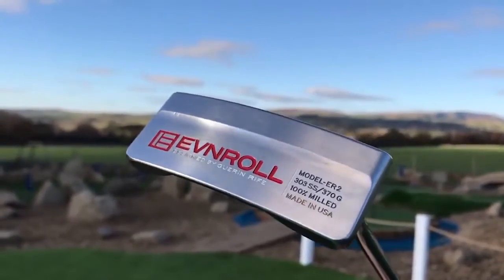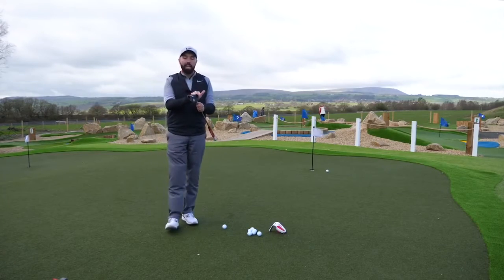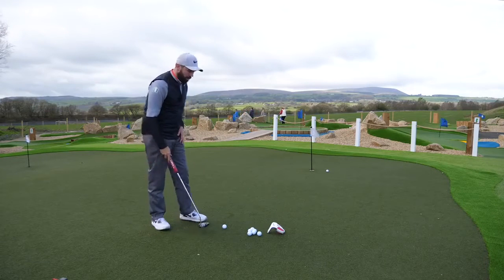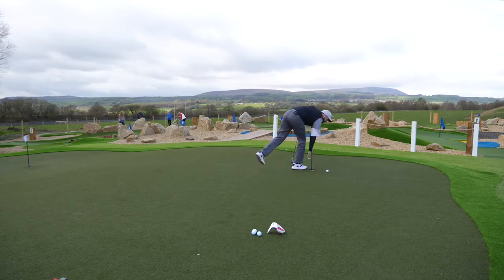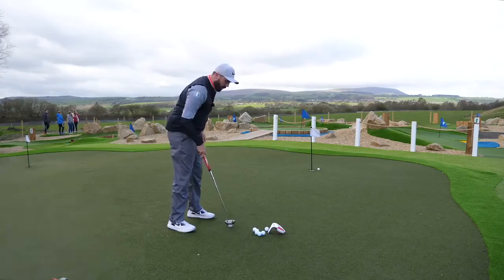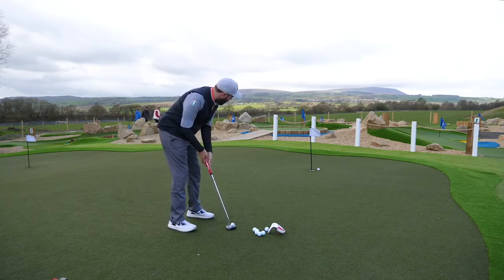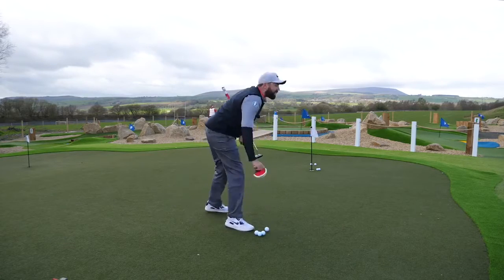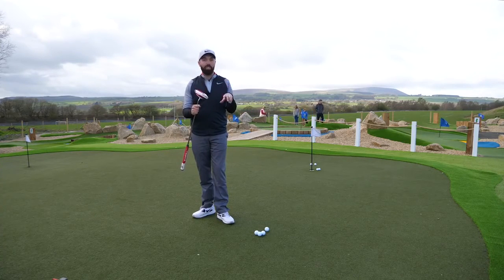EVNROLL ER6 iROLL PUTTER REVIEW Rick Shiels